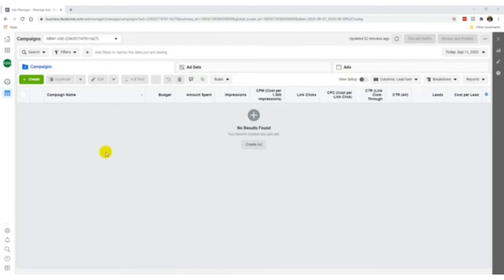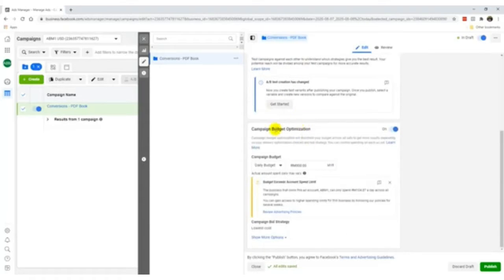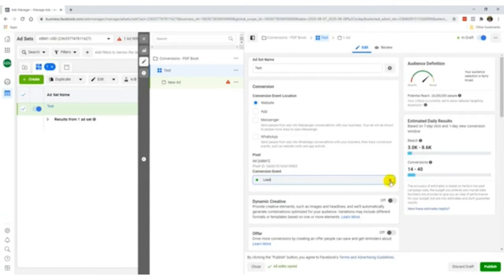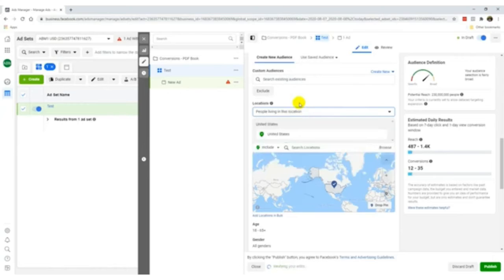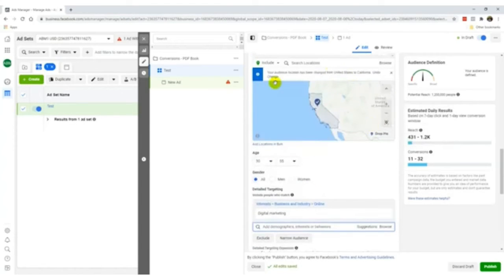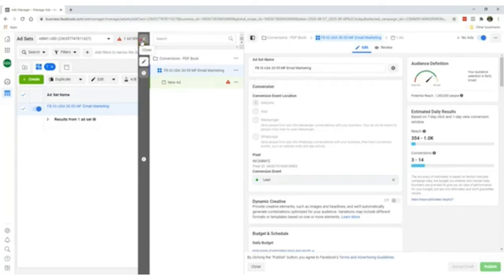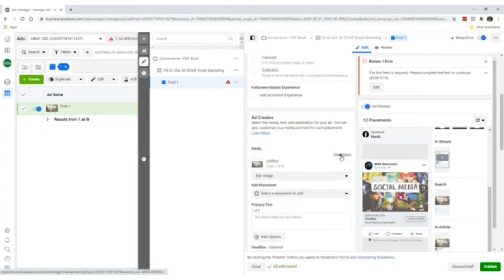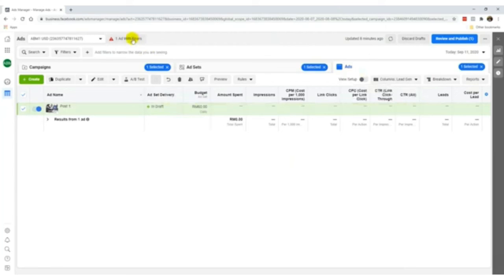Facebook Ads Mastery | Beginners Course | Part 13: How to Create Campaign Conversions for Lead Gen